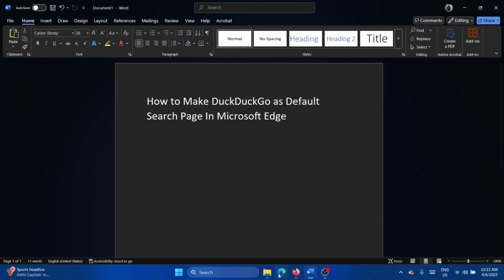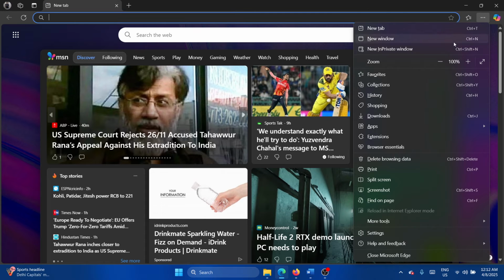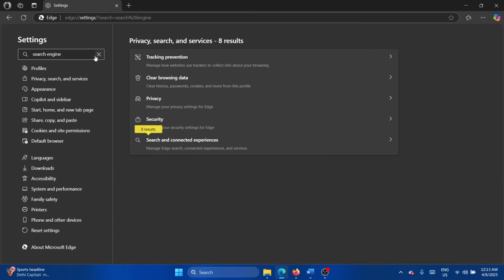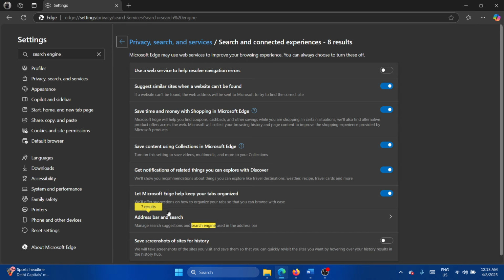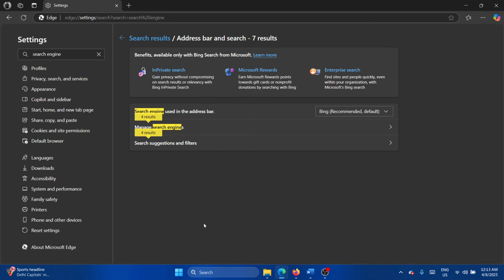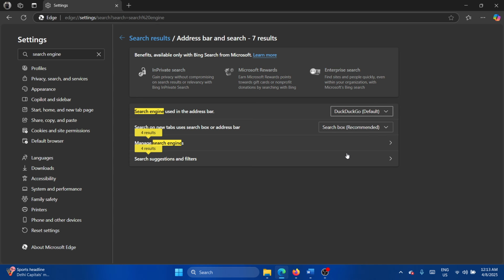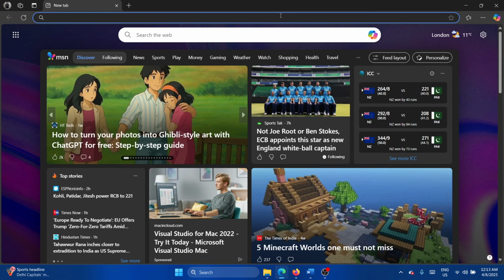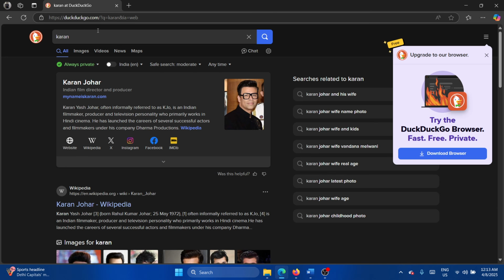How to Make DuckDuckGo as Default Search Page In Microsoft Edge on Windows 11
Video Title: How to Make DuckDuckGo as Default Search Page In Microsoft Edge on Windows 11

If you wish to Make DuckDuckGo as Default Search Page In Microsoft Edge on Windows 11, then please watch this video.